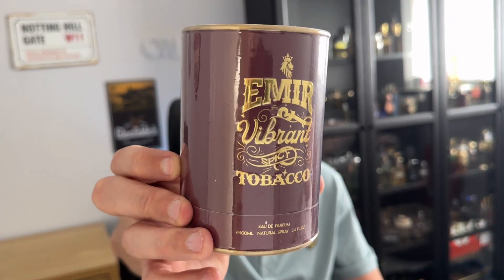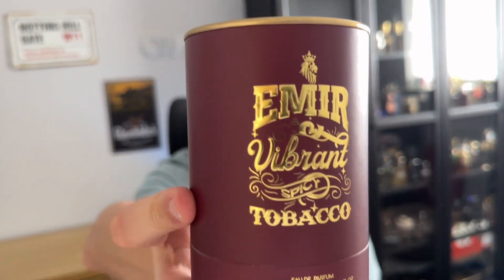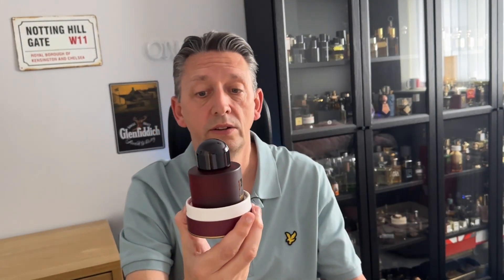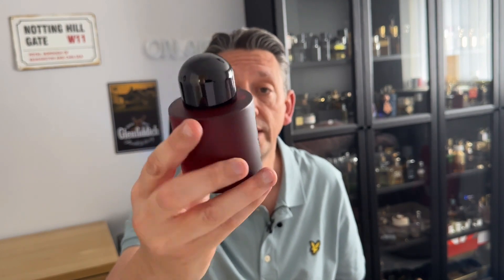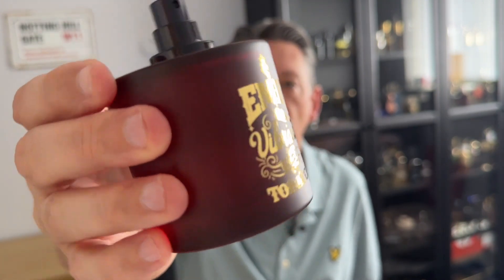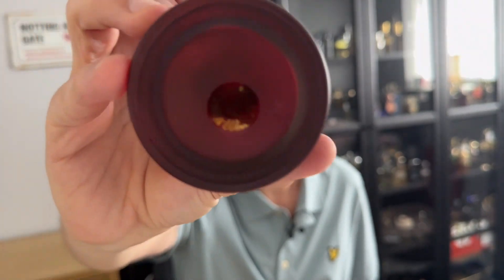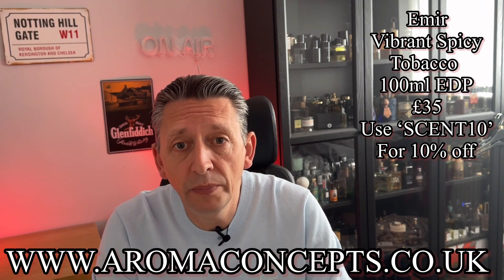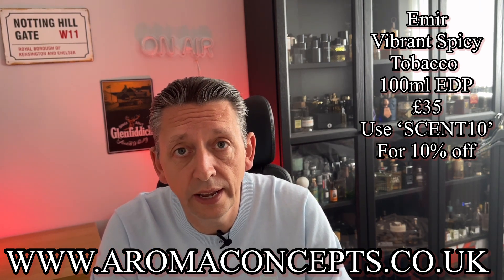Emir Vibrant Spicy Tobacco Review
Aroma Concepts recently sent me a fragrance from Paris Corner perfumes called  Emir Vibrant Spicy Tobacco. This is my first impressions then I wore it for a few days to give my full review. Also let me know what your fave scents are and what other Middle Eastern frags I should get hold of?

Equipment that I use to film my videos:-

iPhone 12 Pro Max
Phone Tripod
Green Screen and Studio Lighting set up
LED 6” Ring Light
Lapel Microphone
JOBY GorillaPod Mobile Vlogging Kit